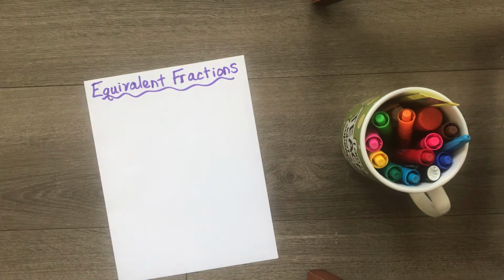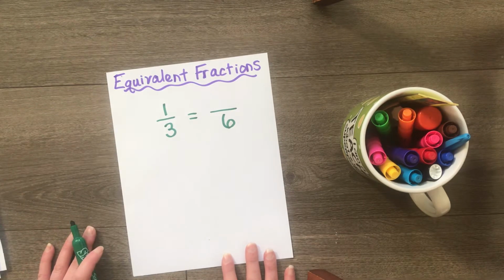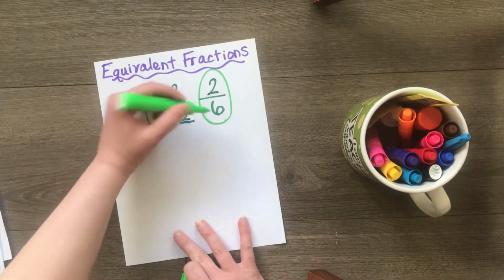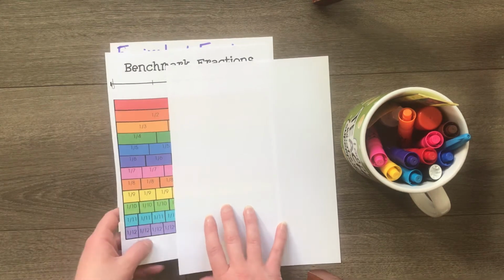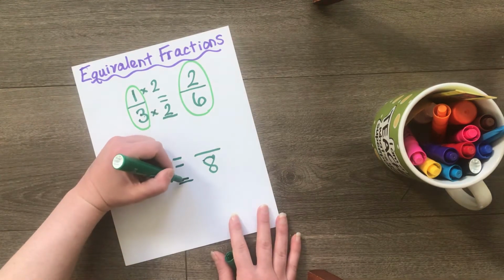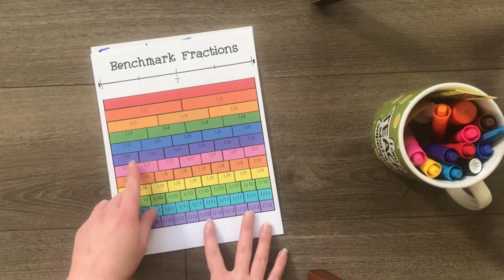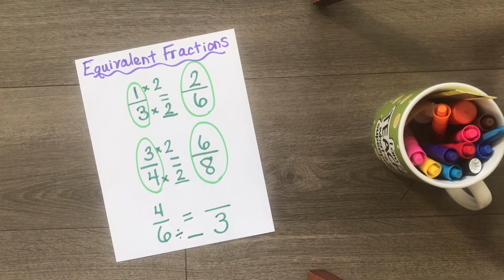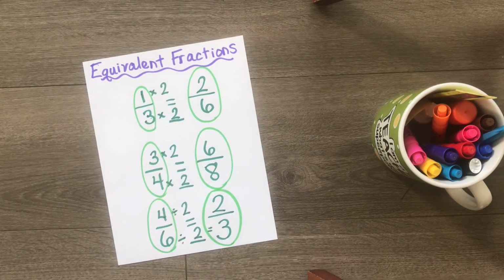Calculating Equivalent Fractions #3